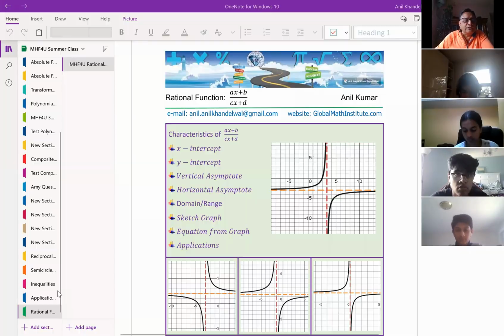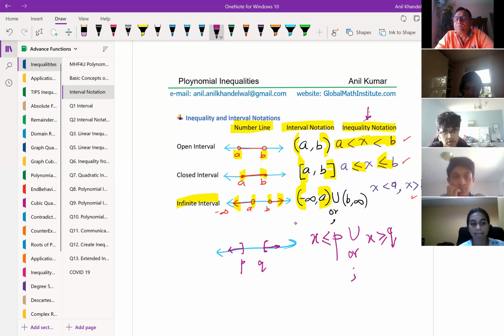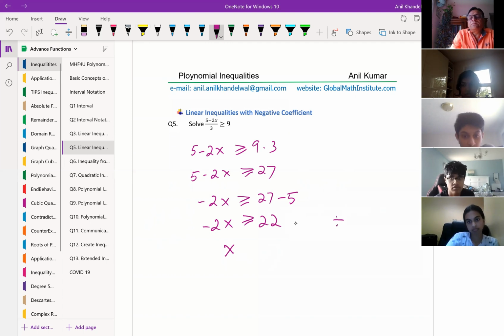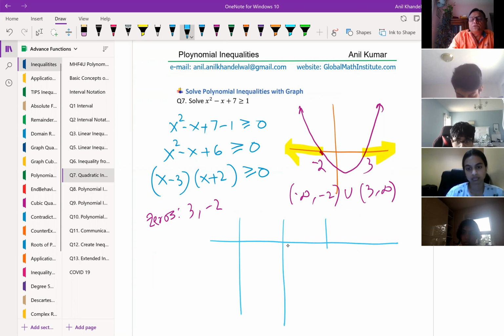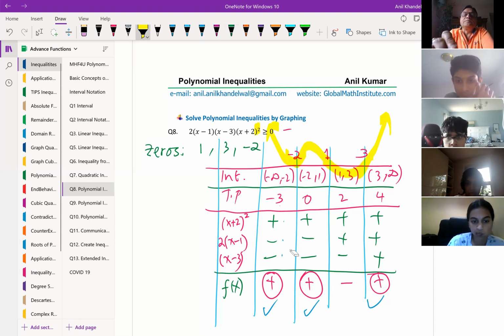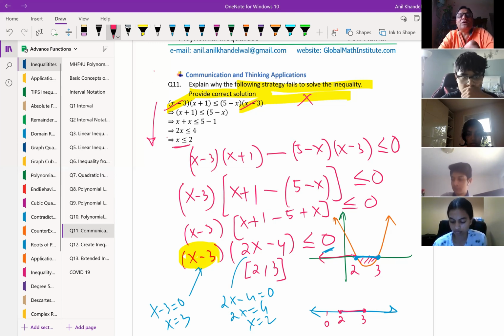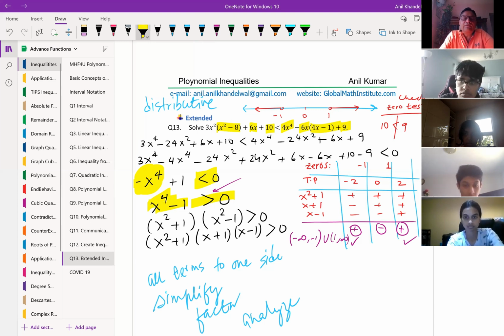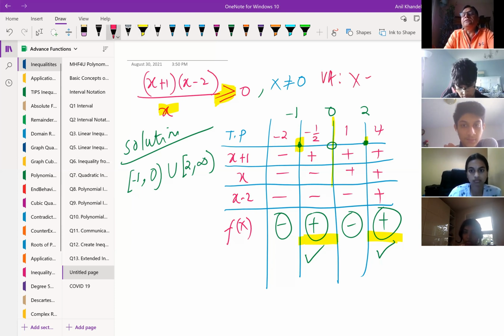MHF4U Inequalities Introduction with Interval Notation and Table Analysis Anil Kumar Class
Less than, greater than, less than equal to and greater than equal to concepts with linear, quadratic and polynomials with higher degree have been discussed.
Solving polynomial inequalities may involve the following steps
1. Write all the terms on one side and simplify
2. Factor if required
3. Find zeros and create Interval Table
4. Take test points to check the sign
5. Write solution on number line or using intervals
6. Check the result by sketching graph
You can also sketch graph and directly solve the inequality after the factored form of the polynomials.
Linear inequalities involve greater than, less than symbols instead of equal to sign.
Steps to solve linear inequalities are like those in solving the equations.
The solution to inequality is a range of possible values, not specific value(s) as in the equations. These values can be represented on a number line, written in interval, or set notation.
Register for Summer Math Classes with Anil Kumar
Introduction to solving inequalities with excellent example